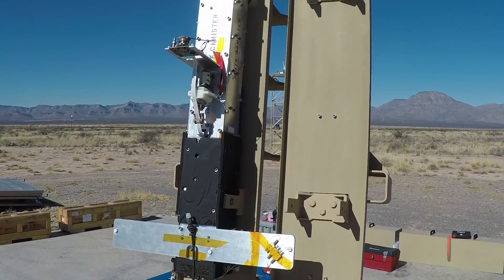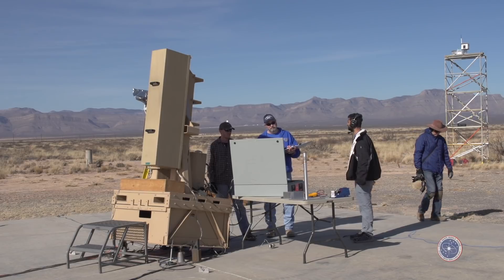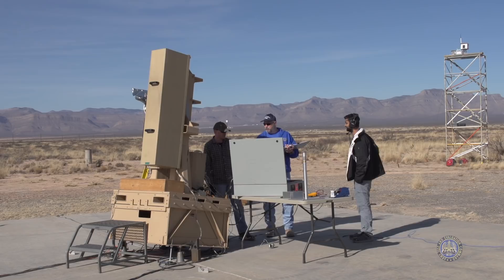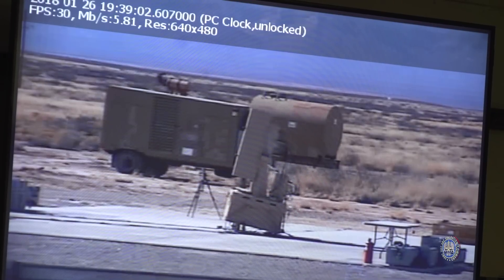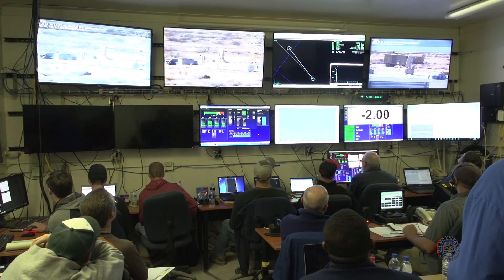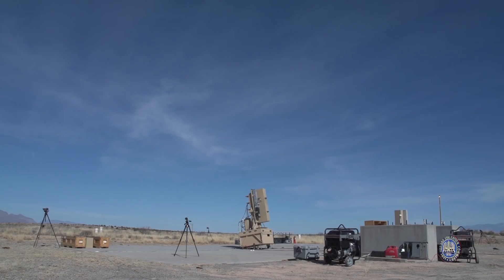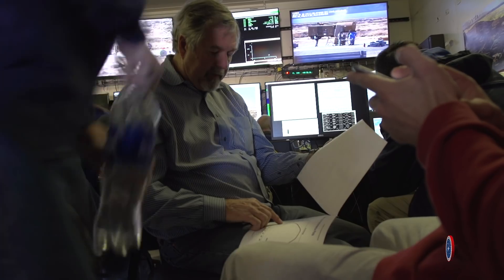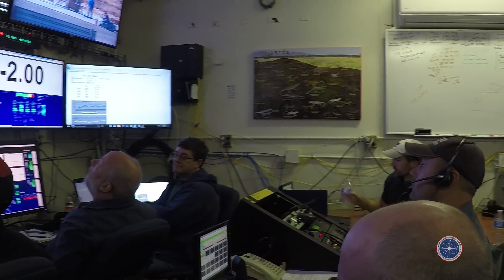MHTK Test at White Sands Missile Range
A test of the Lockheed Martin Miniature Hit-to-Kill missile on White Sands Missile Range.